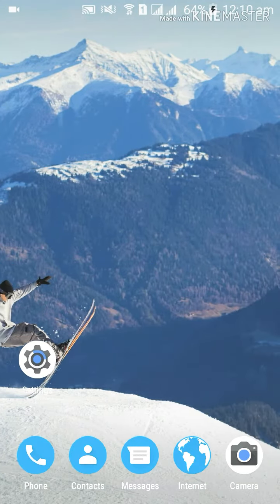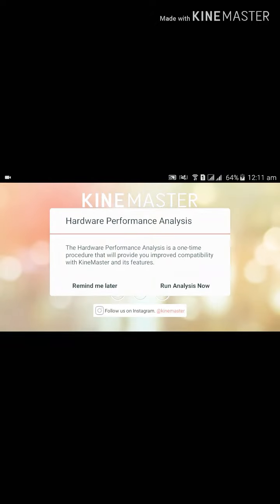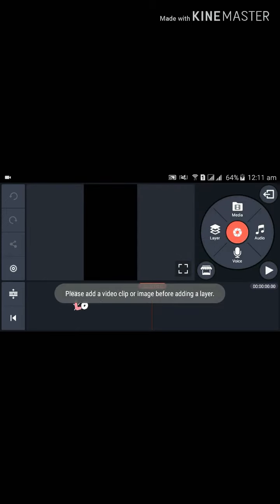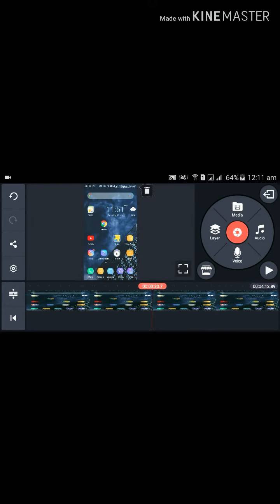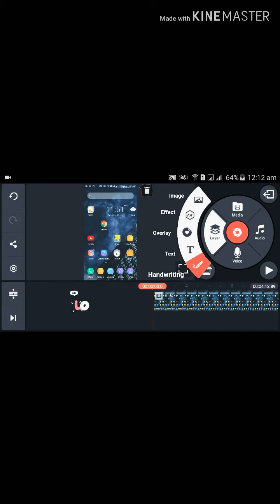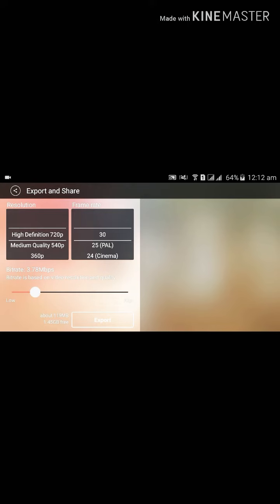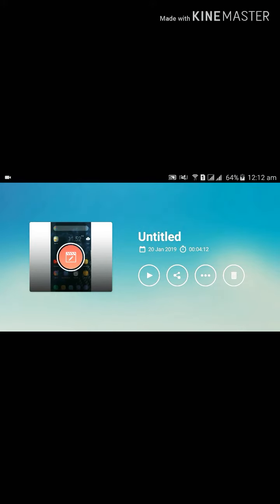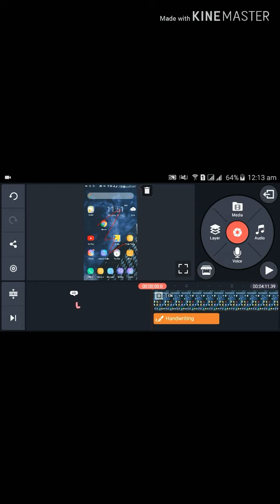How to make whatsapp status video in android phone (KineMaster)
How to make whatsapp status video in android phone (KineMaster)How To Create Trending WhatsApp Status Video in KineMaster || iMovie Status Tutorial on Android
How to make I phone editing status
Make I movie type status
Make simple way to I phone type editing status